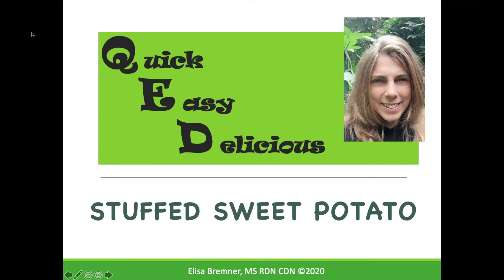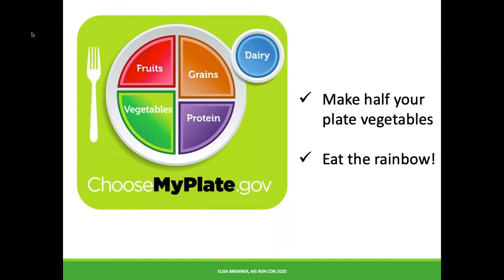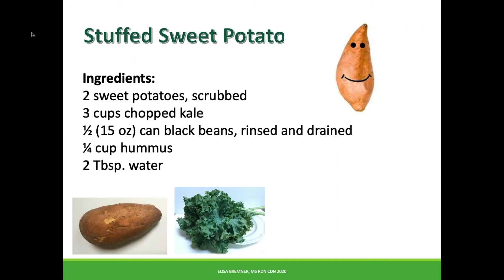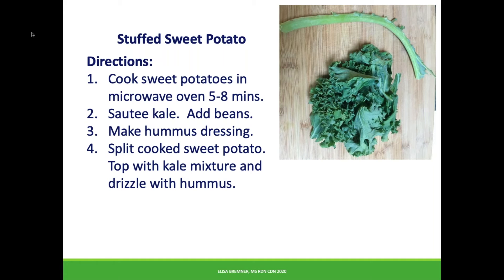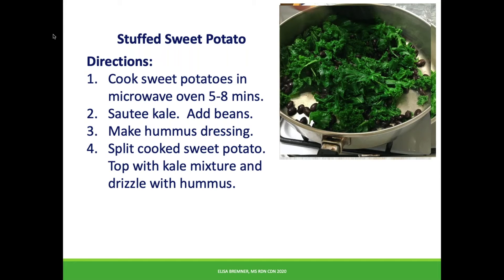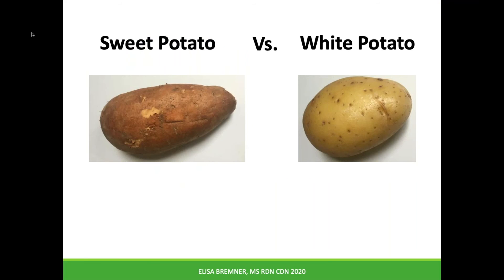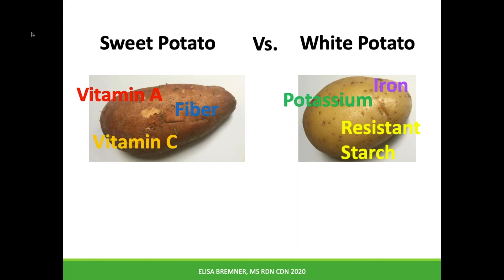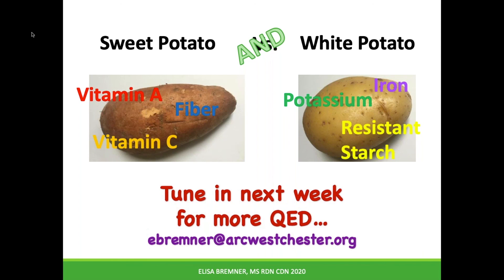Quick, Easy and Delicious! - Episode 25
Episode 25 of our Quick, Easy and Delicious series!

Join The Arc Westchester's Nutritionist - Elisa Bremner - and learn how you can make fun, healthy, and simple meals at home!